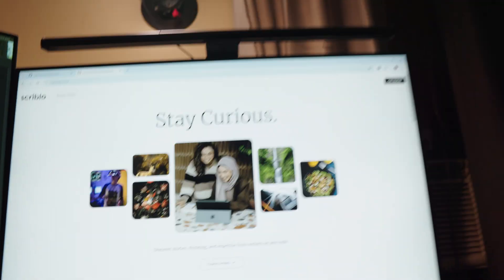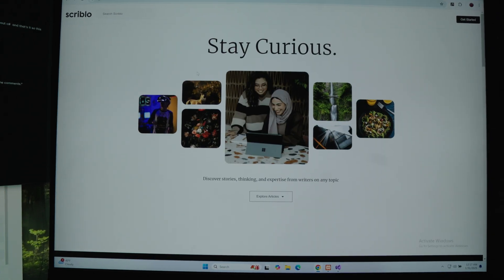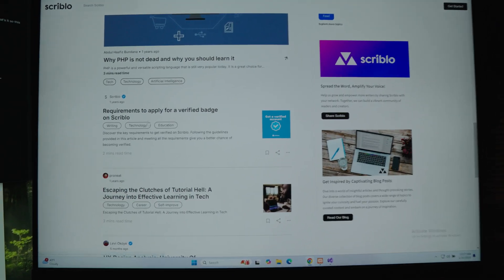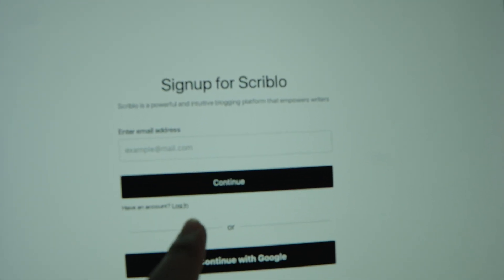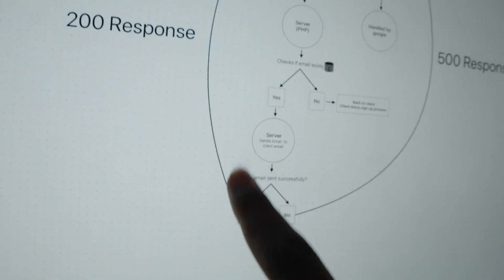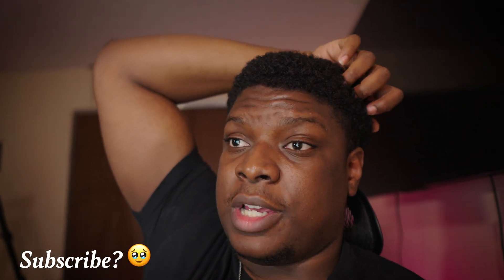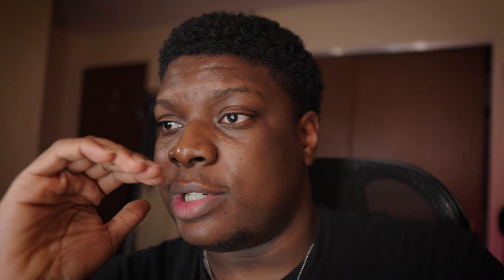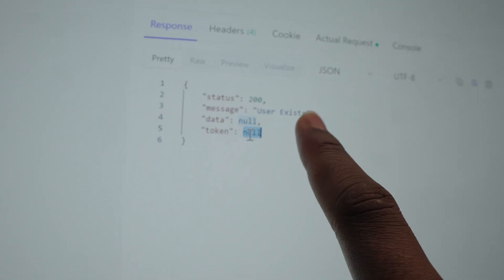Late Night Coding Vlog 👨🏾‍💻 | Converting App From PHP to C#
Hey guys, I'll be converting my app's backend from PHP to C#

If you're new here, I'm Levi I'm a software engineering major and I document my life/journey here on YouTube.